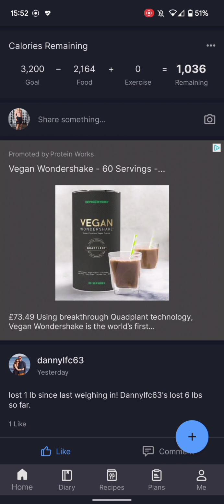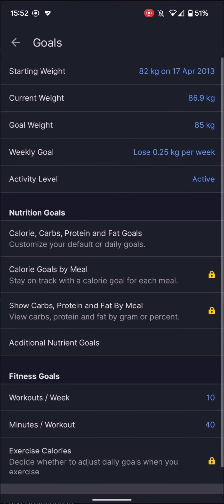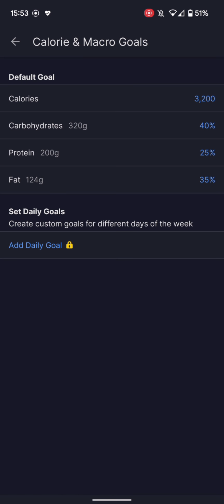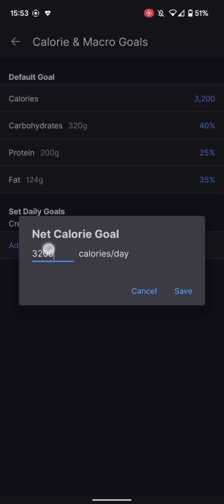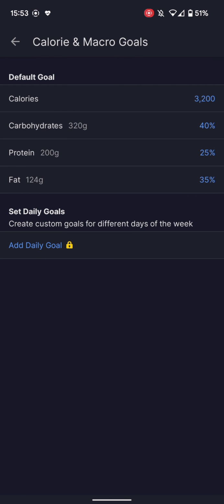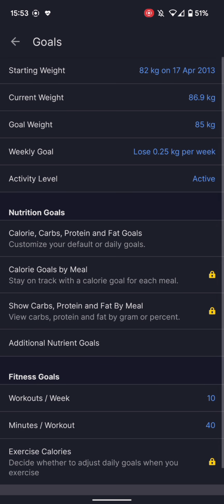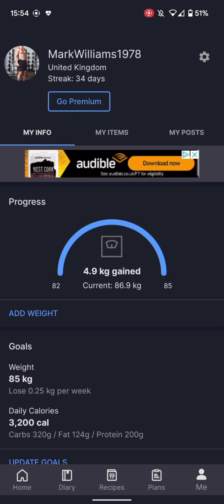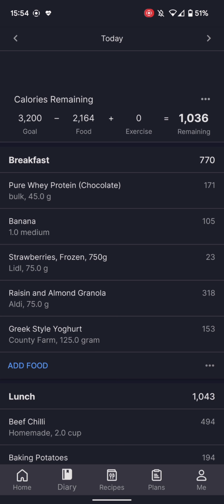MW Fitness - MyFitnessPal Set Up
Setting up MyFitnessPal

How to set the Calories and Macro %s in the app